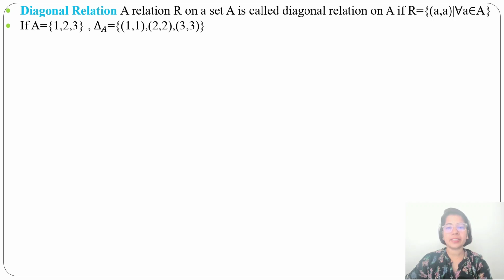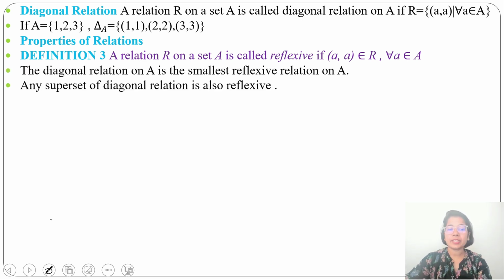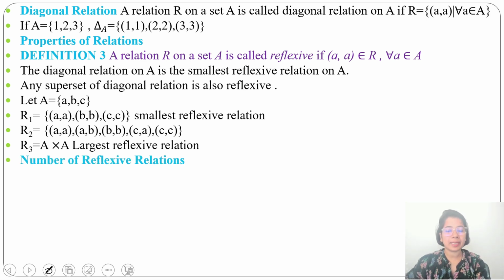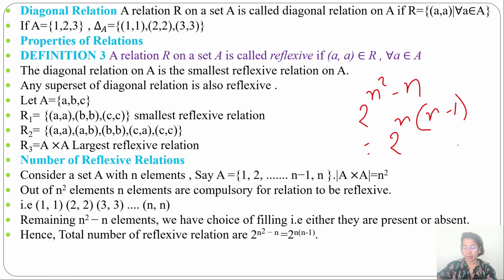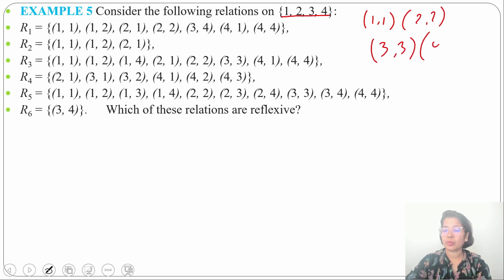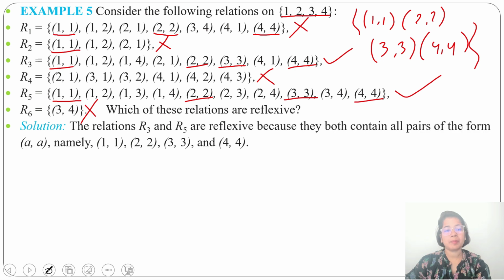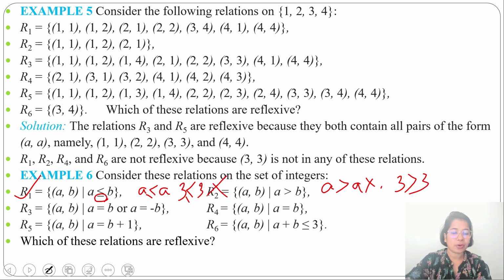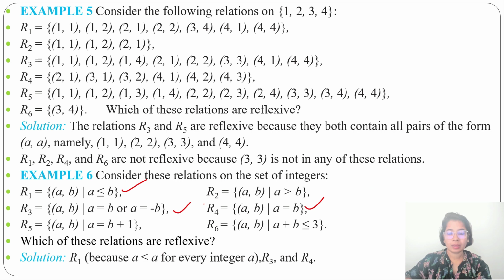Ch 2.6.1: Reflexive Relations | Set Theory GATE Lectures by Monalisa Pradhan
0:00 Diagonal Relation
0:38 Reflexive Relations
2:20 Number of Reflexive Relations
4:26 Example 5
6:08 Example 6